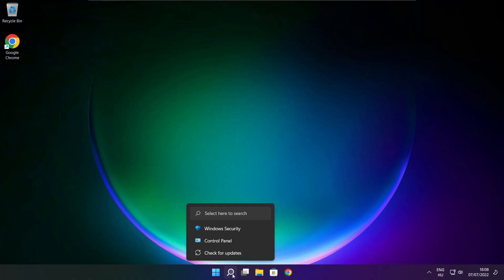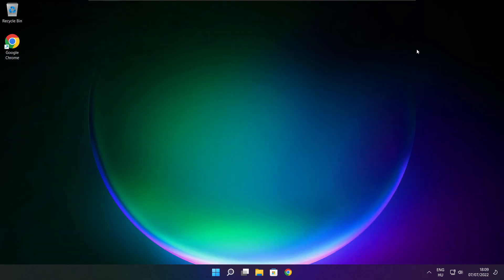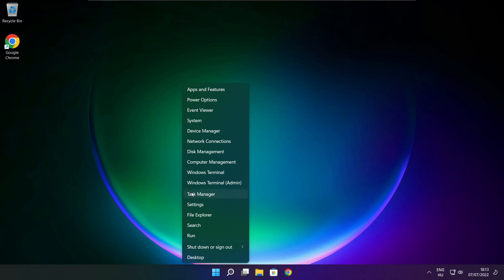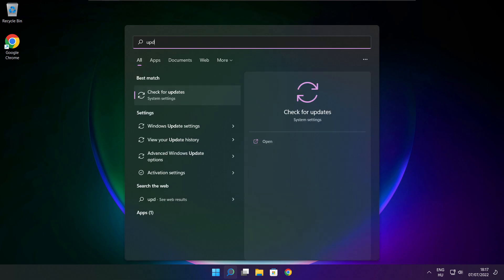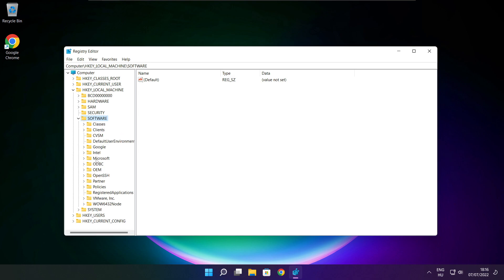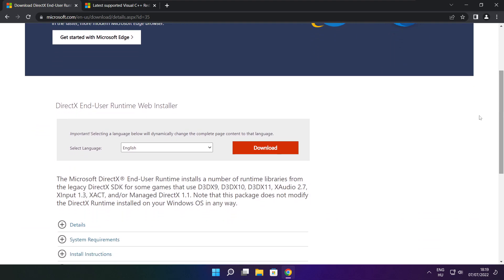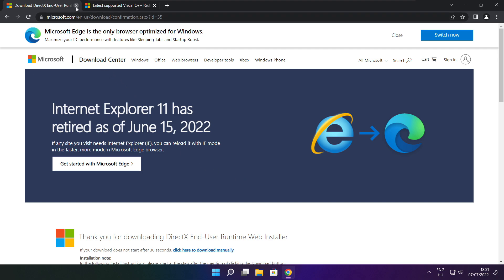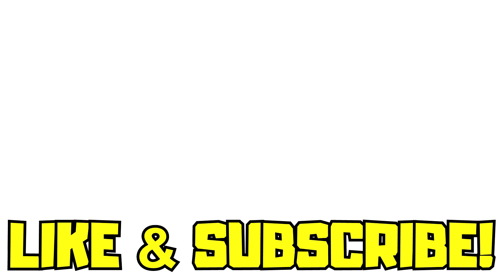How to FIX New World Low FPS Drops | FPS BOOST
In this video I am going to show How to FIX New World Low FPS Drops | FPS BOOST

FIX New World Steam FPS Problems | LOW FPS/FPS DROP/BOOST FPS/OPTIMIZE FPS/STUTTERING ISSUE/IMPROVE FPS/LOW END PC/ULTIMATE FPS INCREASE

🖥️ PC Specs:
CPU: Intel Core i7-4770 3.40GHz
Memory: 16GB HyperX DDR3
HDD: Toshiba 1TB
SSD: Kingston 240GB
Graphics Card: ASUS GeForce RTX 3060 12GB GDDR6
Operating System: Windows 10/11